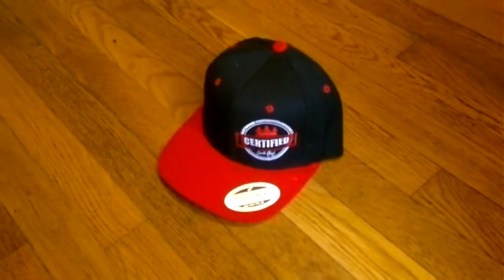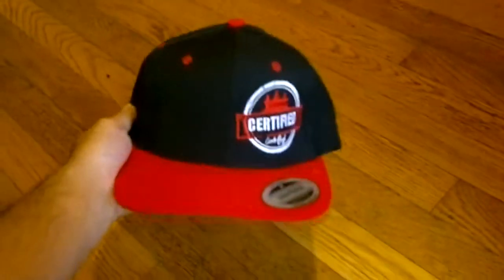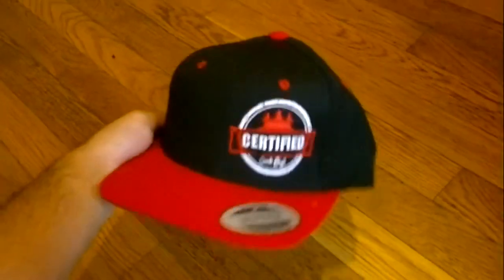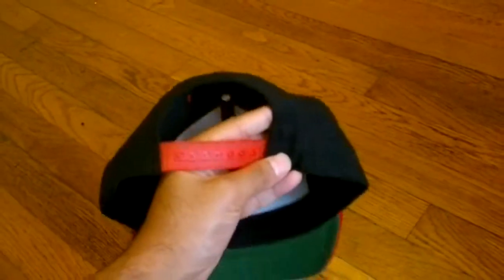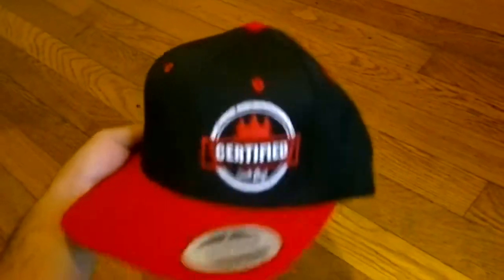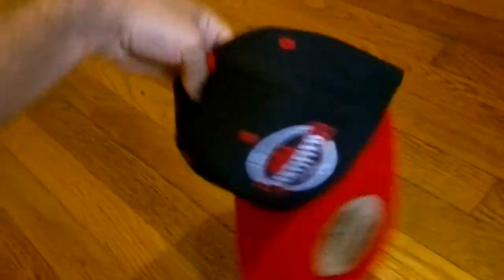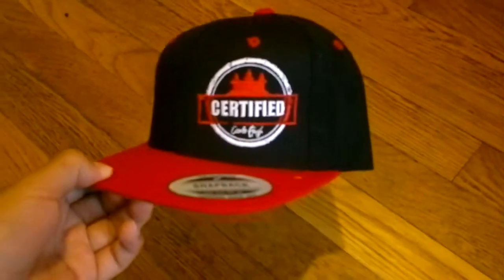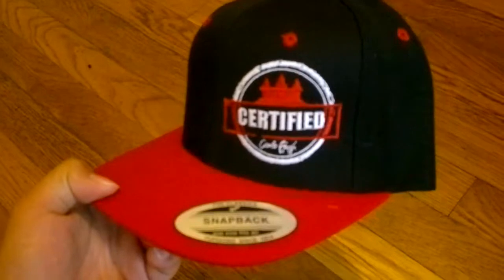Certified Angkor Wat Snapbacks by Cambofresh